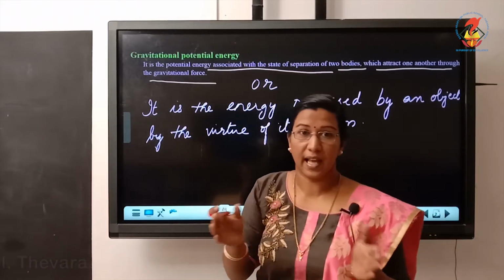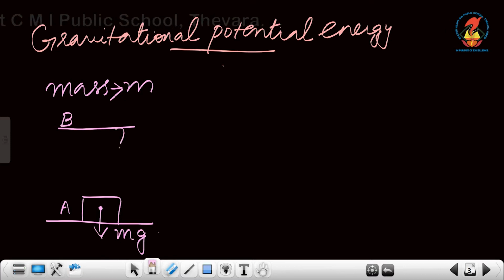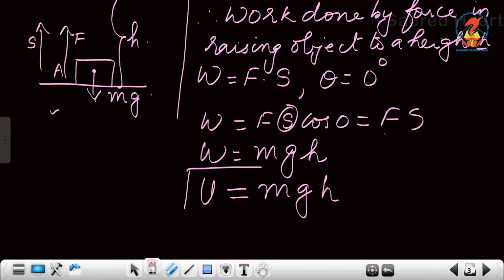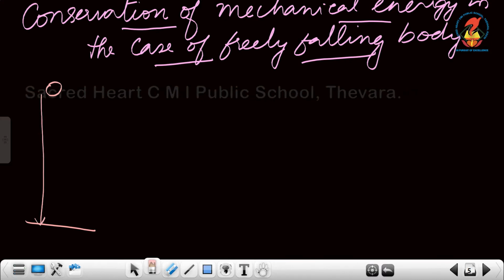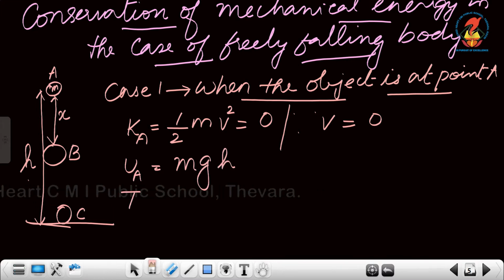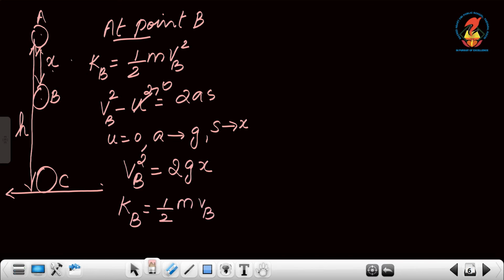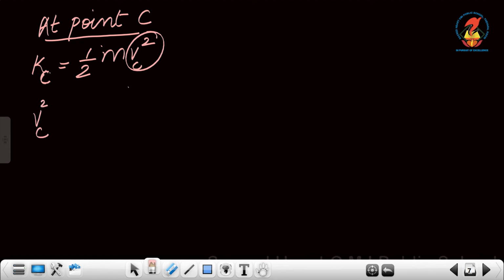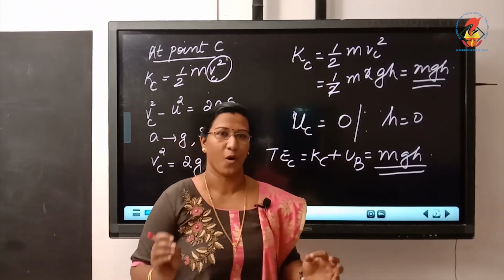Phy11 Chapter 06 Work, Energy & Power Video 06 Gravitational Potential Energy